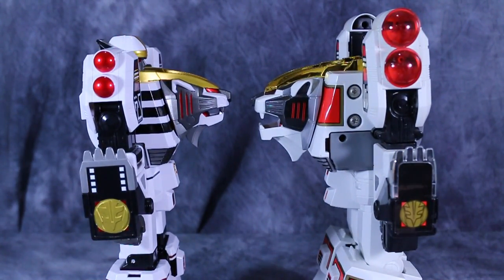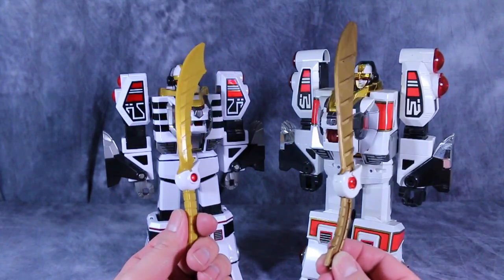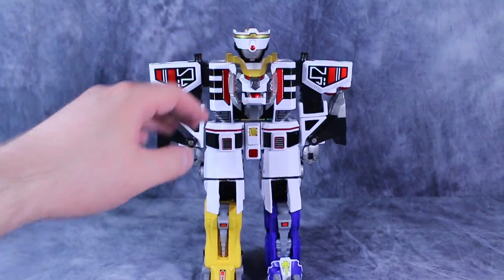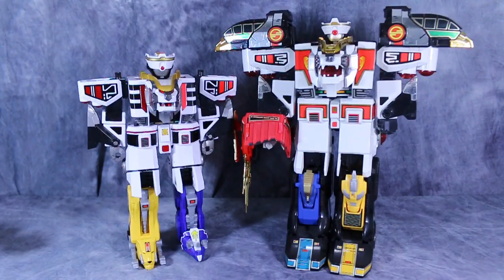Mighty Morphin Power Rangers Legacy White Tigerzord